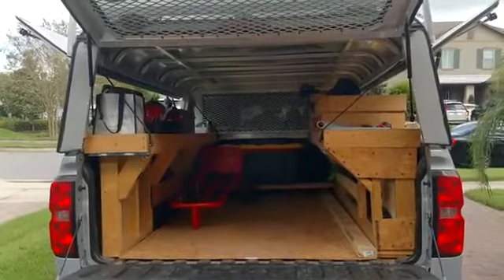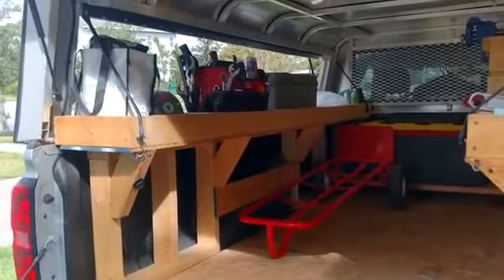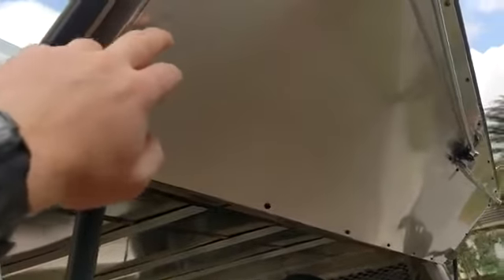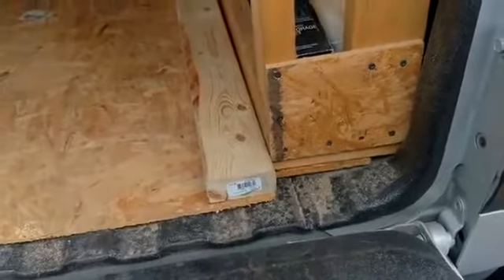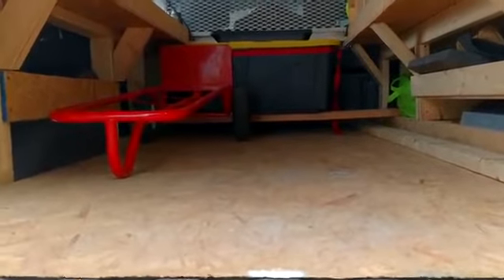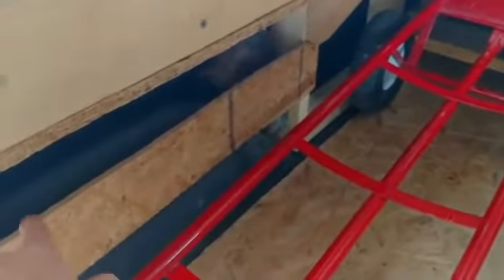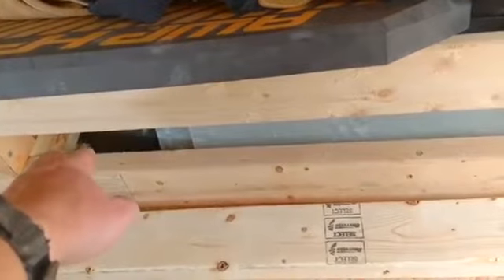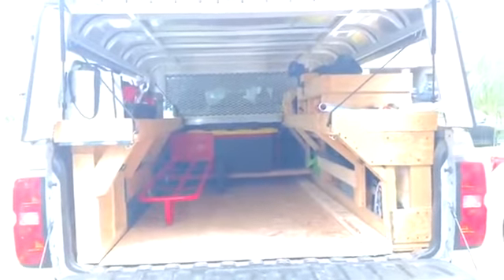Truck bed organizer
More of a quick rundown of my setup